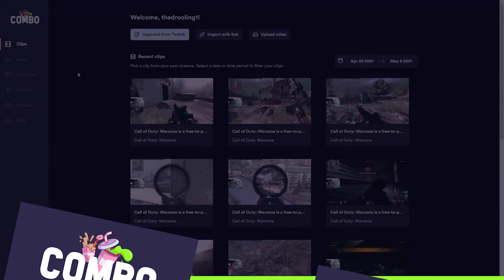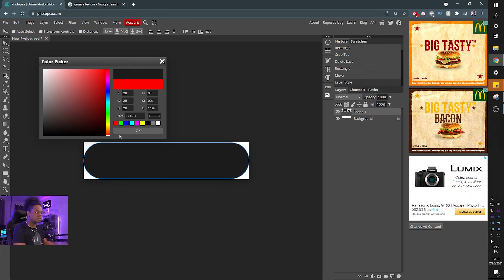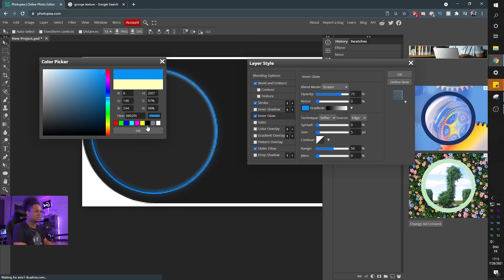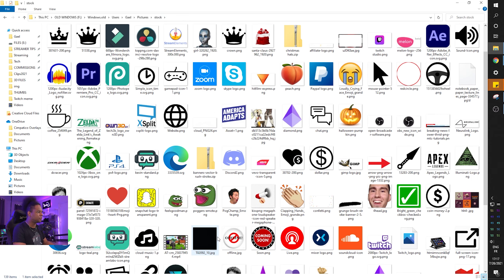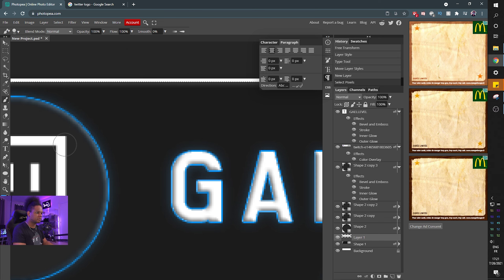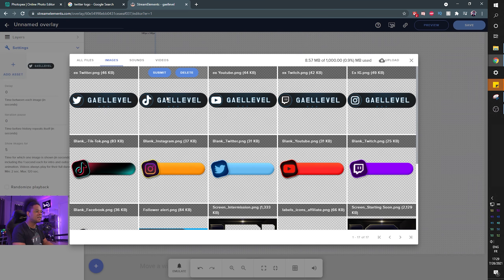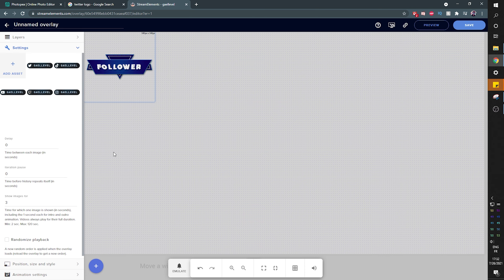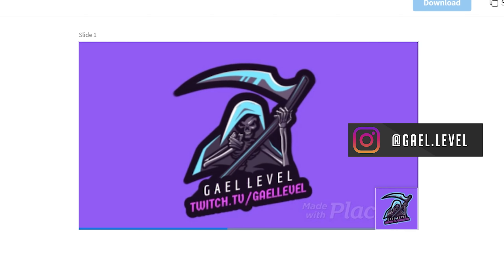How to: Social Media Pop Up (OBS & StreamElements) FREE DOWNLOAD & Tutorial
Step by step guide tutorial on making your own social media pop up for livestreaming or recording. Edit you Twitch clips using COMBO (ad)

TIMESTAMPS:
00:00 Intro
00:25 Joincombo.com AD spot
01:27 Setting up the canvas
02:41 Creating the background
07:46 Download social media icons
09:28 Adding the text
10:29 Finishing touches and details
11:38 Saving as PNG
12:39 How to setup social media popup in Streamelements
16:40 How to add sponsor banner to OBS studio
18:31 Go to for free overlays

It's called sponsor banner, social media pop up, social media lower third, social media rotator, etc... in this video I explain step by step how to design your own and set it up using streamelements and OBS Studio.
The first step is to create a basic shape and add your social media icon and tag. Then export each of the tags as png images. In your streamelements overlay you want to add a widget, and under "Static / custom" you can select Asset rotator/Slideshow. You can then upload each image and set the timing you want. Save the overlay and add it as a browser source in OBS Studio or streamlabs OBS and you're done. Enjoy!